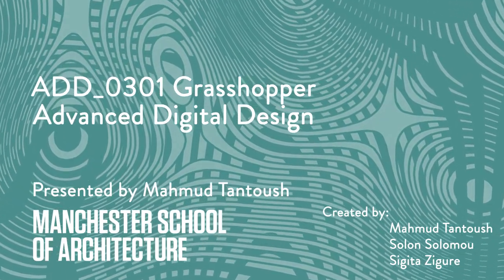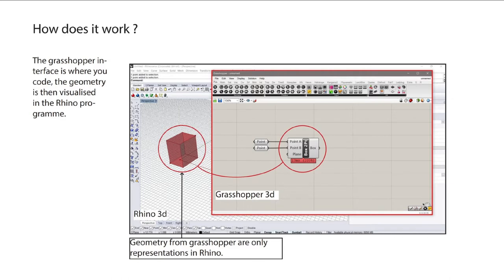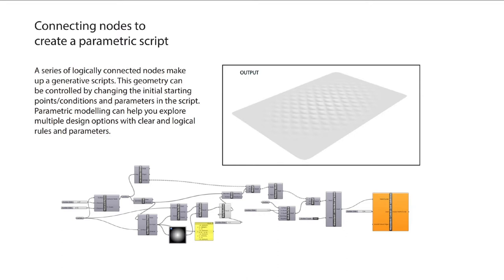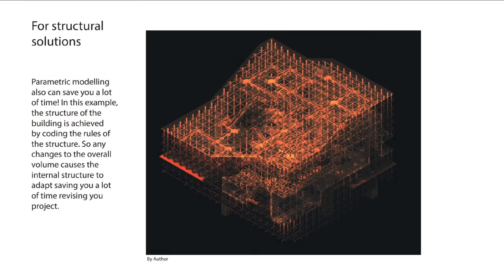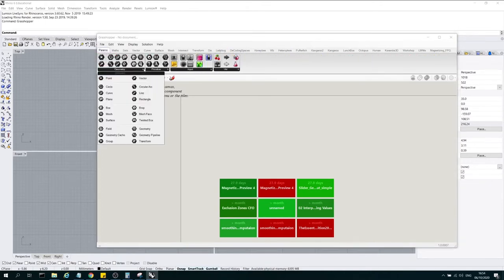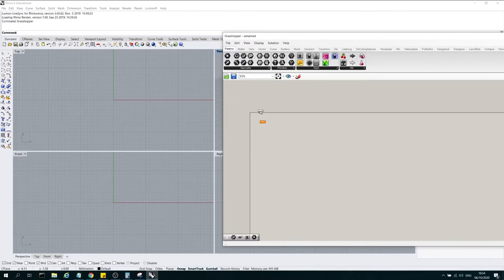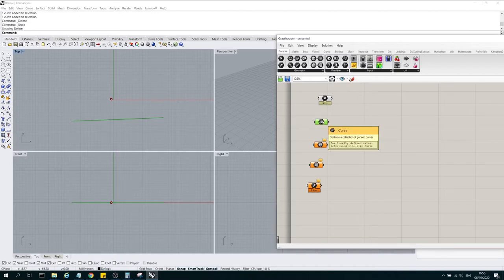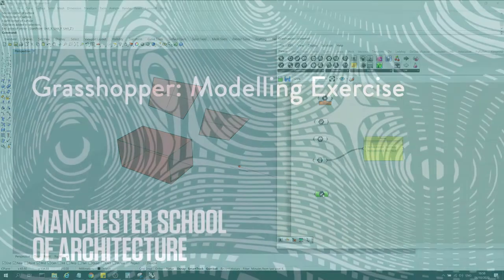ADD 0301 Grasshopper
In this video we introduce Grasshopper, explain basic concepts and geometries and show you how to design a parametric tower in Grasshopper.